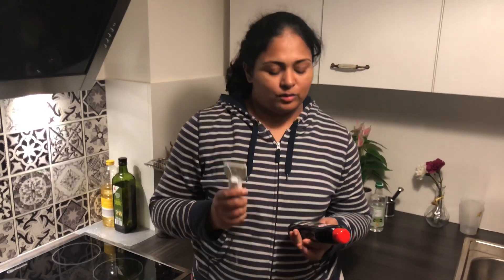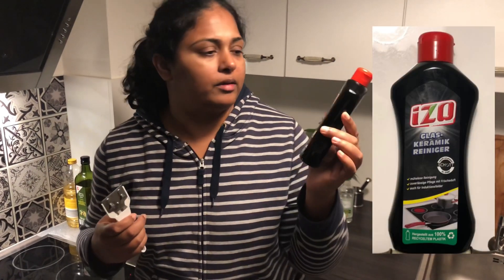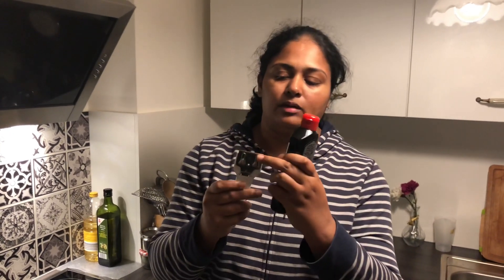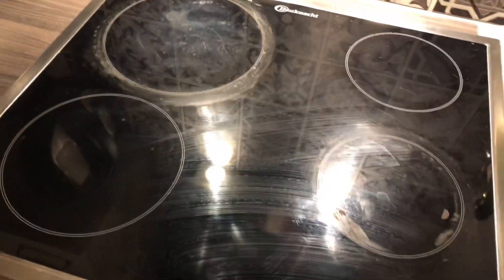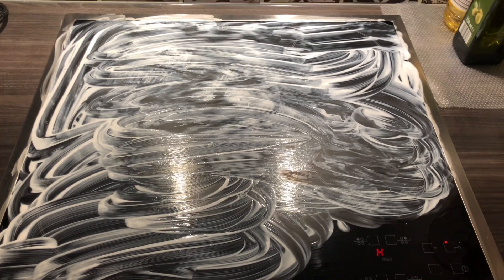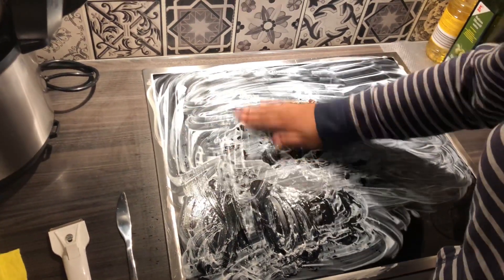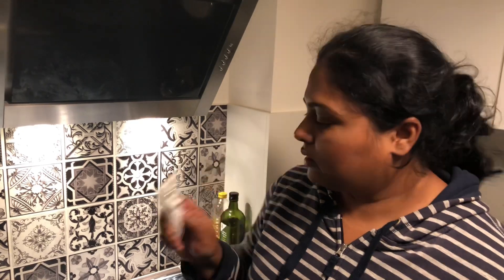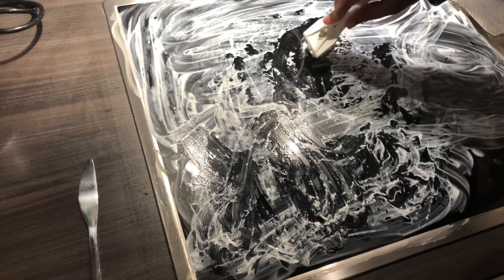Pick of the week | cooktop sparkling clean | Telugu vlogs Germany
what i use to make my cooktop sparkling clean is shown in this video.